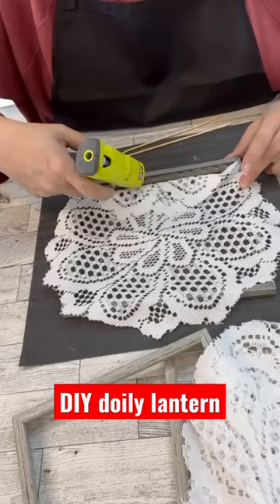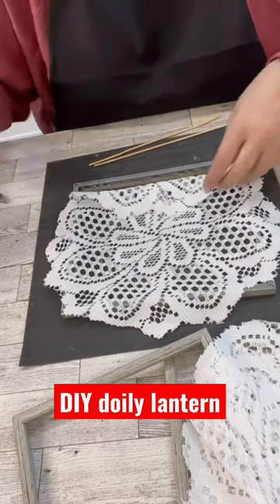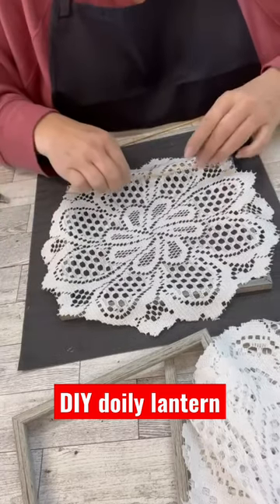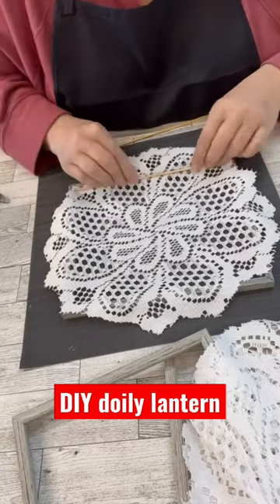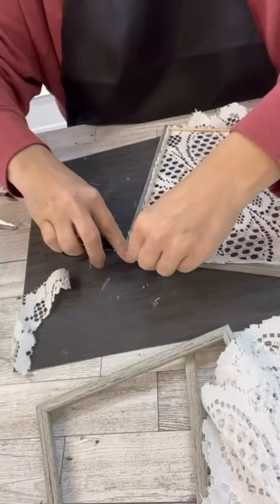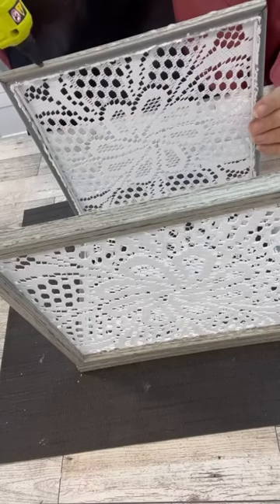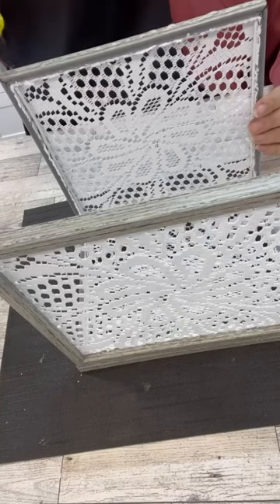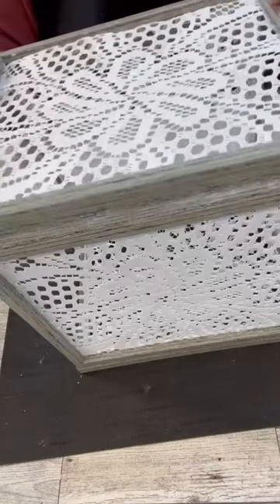DIY lighted doily lantern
Next time you are at Dollar Tree grab some frames and doilies to create this DIY lighted lantern.